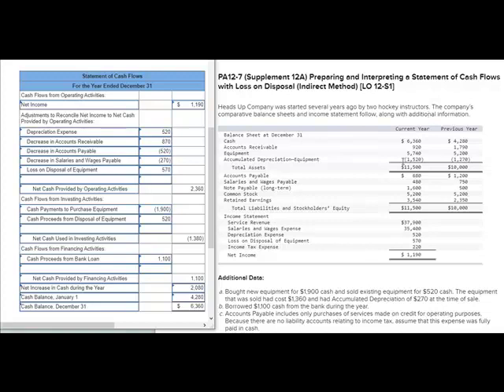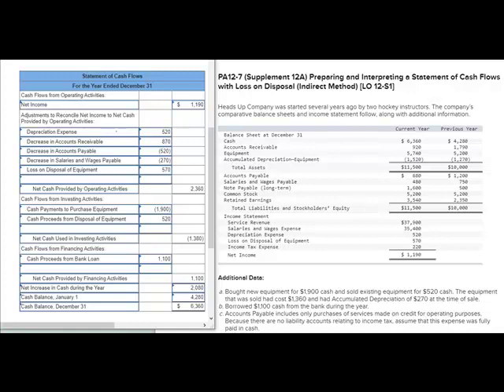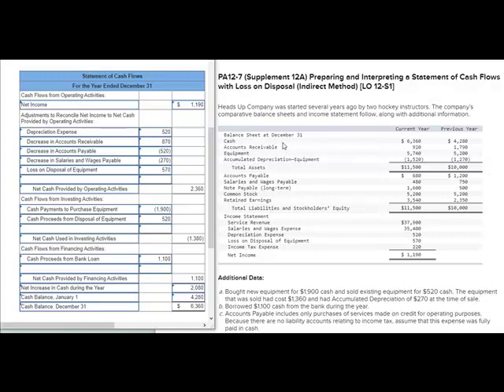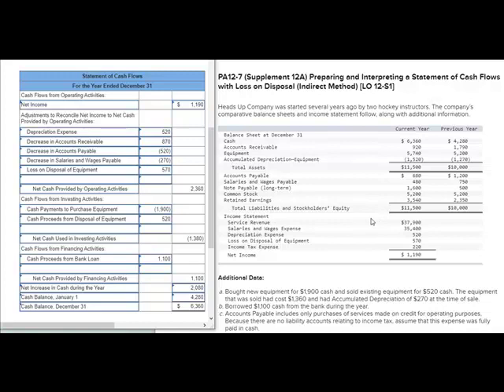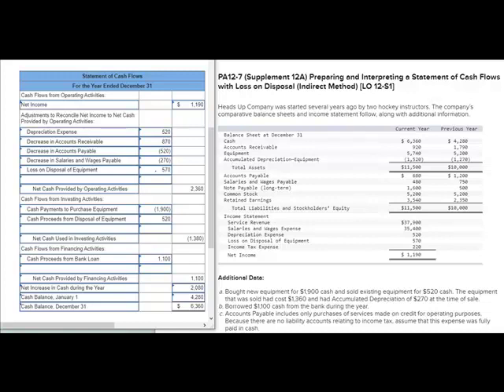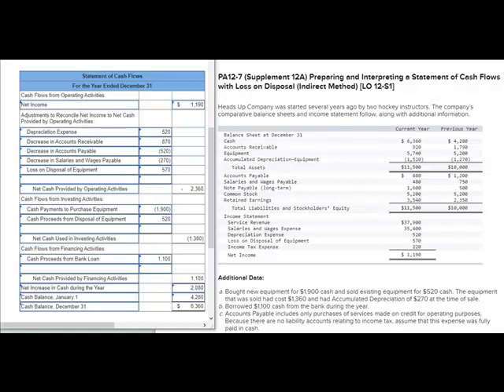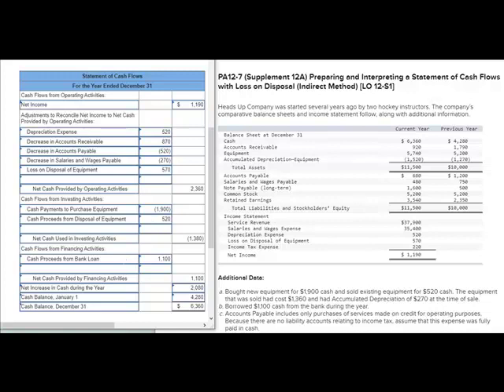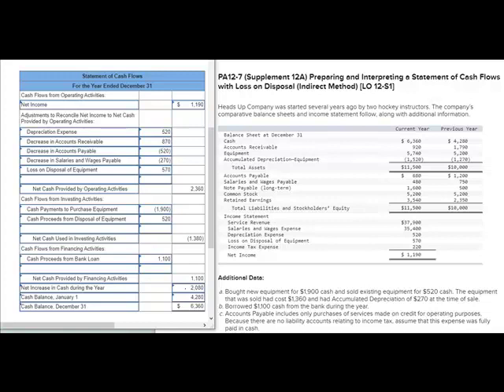Question 5 Chapter 12 HW